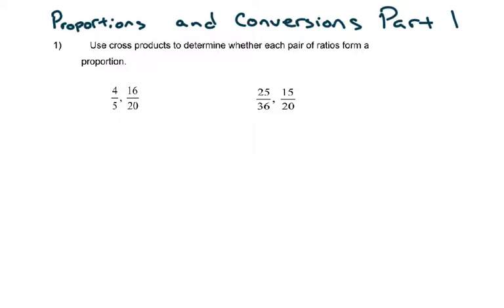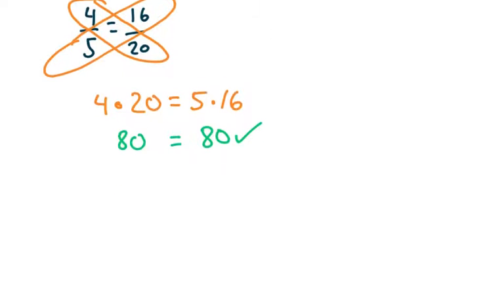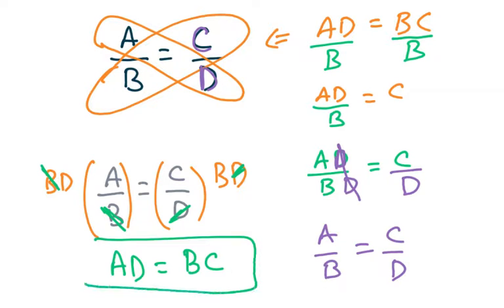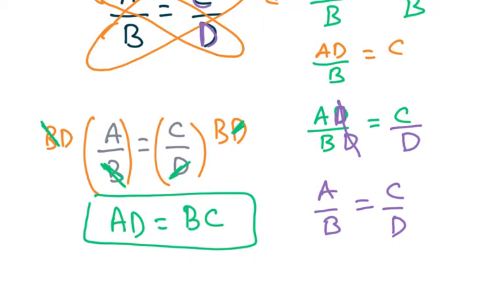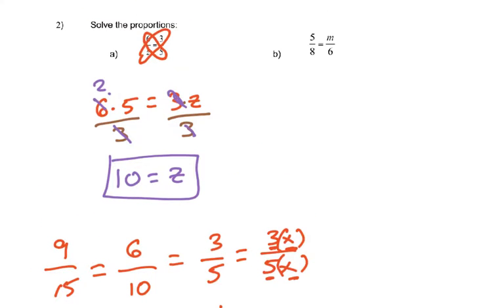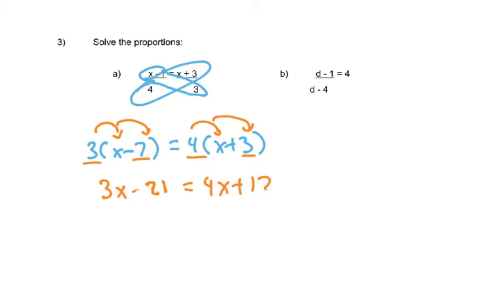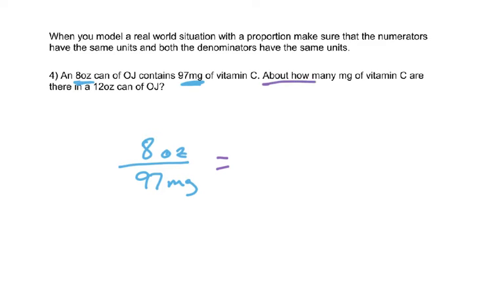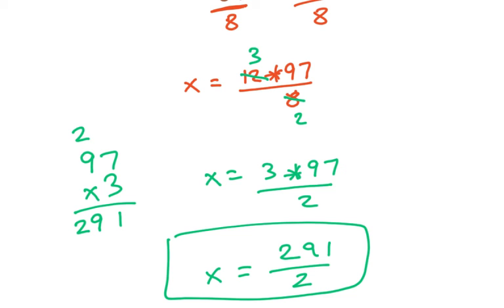Proportions and Conversion Part 1